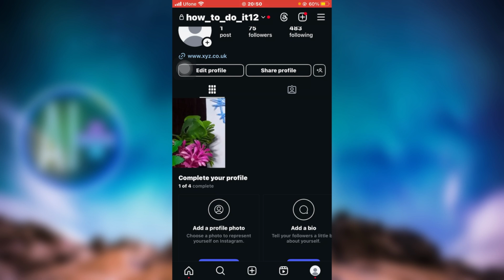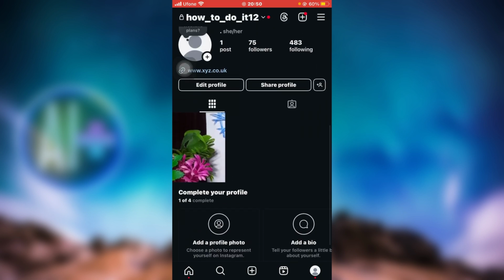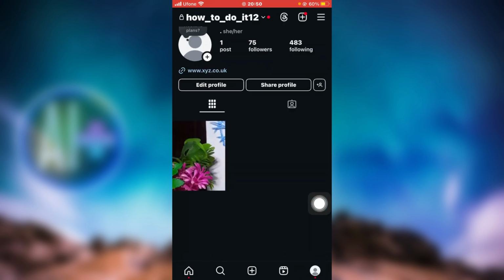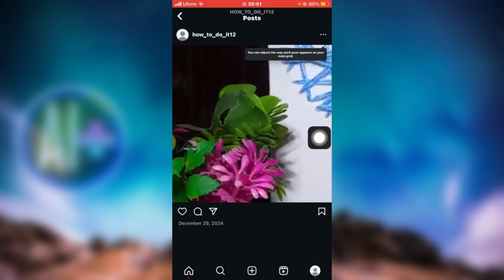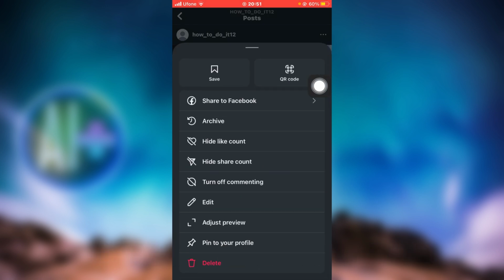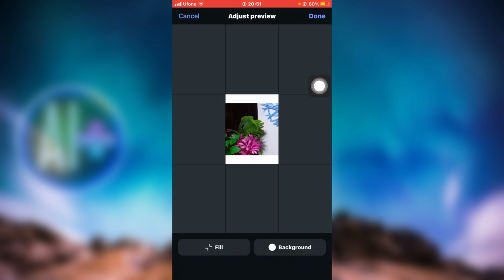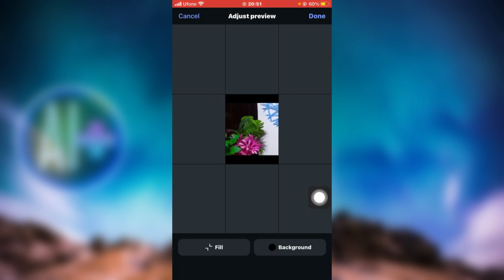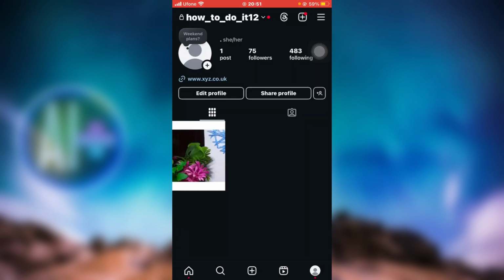How To Change Instagram Grid Back To Square | Easy Guide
How To Change Instagram Grid Back To Square

Looking for a guide on how to change Instagram new grid ratio back to square? In this Instagram tutorial, we'll guide you on how to change Instagram rectangular grid layout to square.